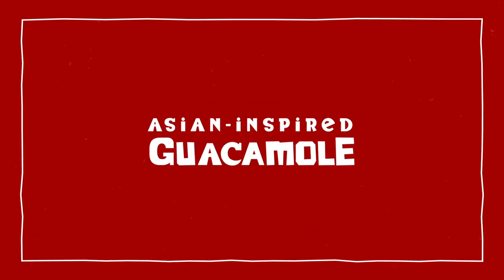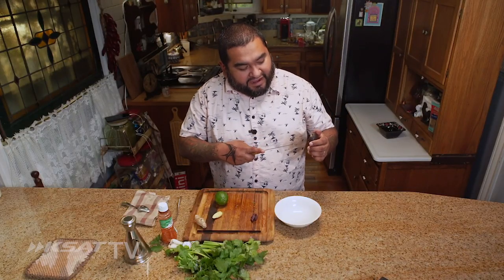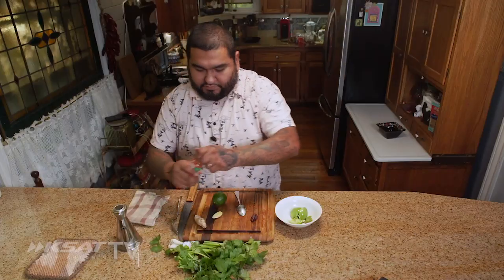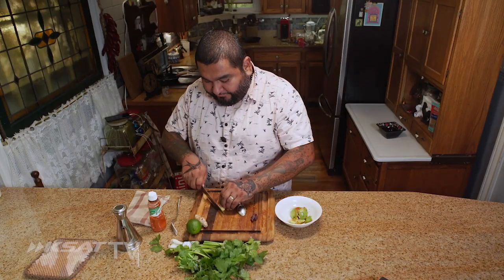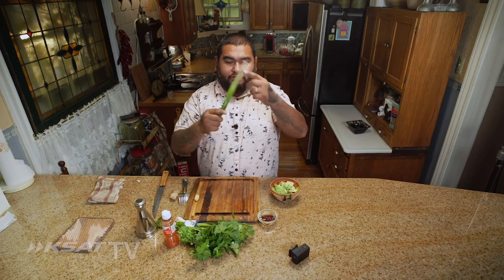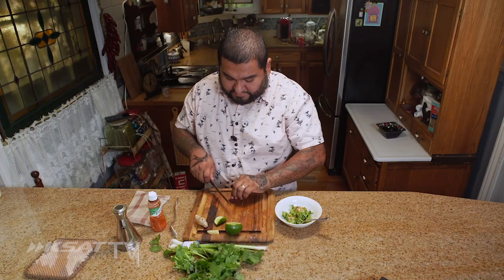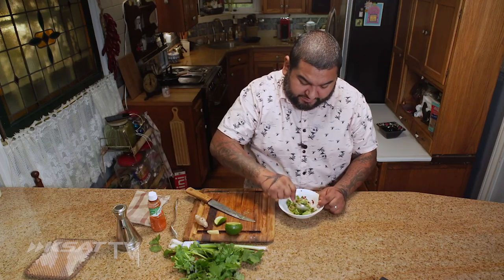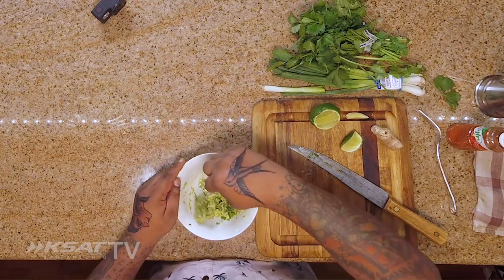Chef Tatu: Asian Inspired Guacamole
Definitely not what you'd expect.

Click here for more Chef Tatu recipes.